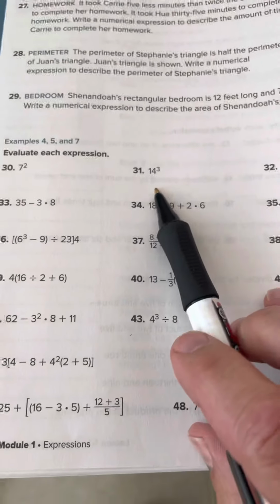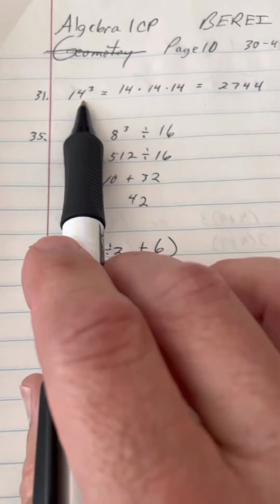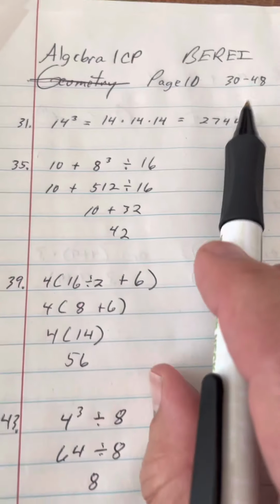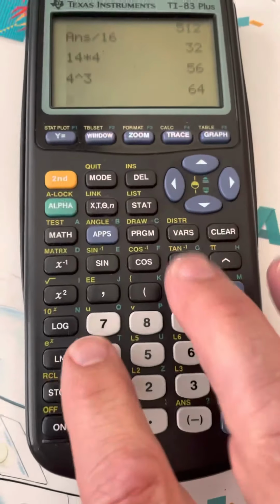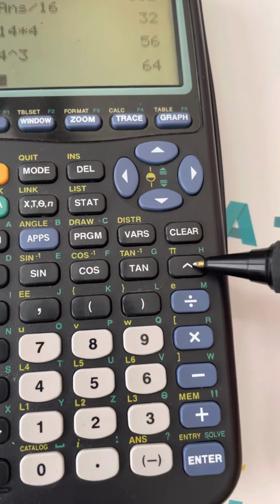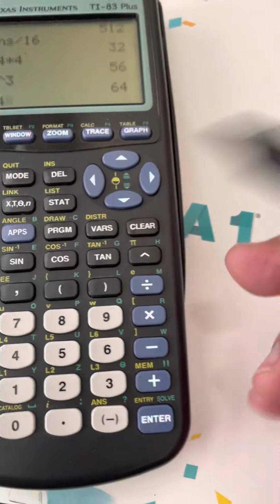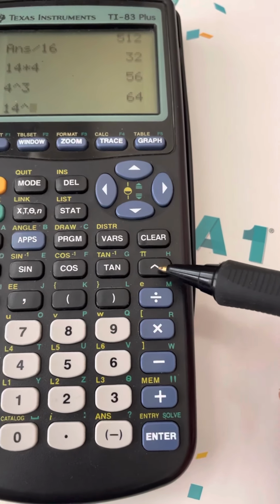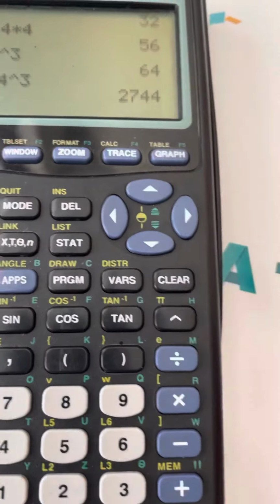September 1, 2021